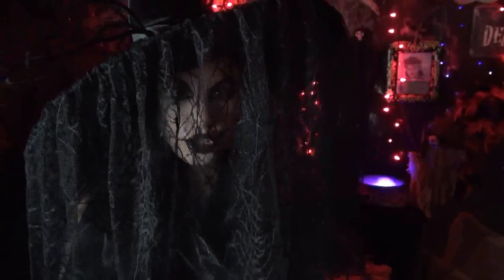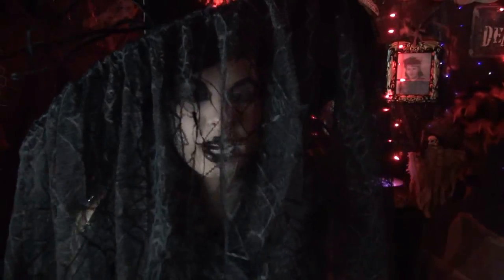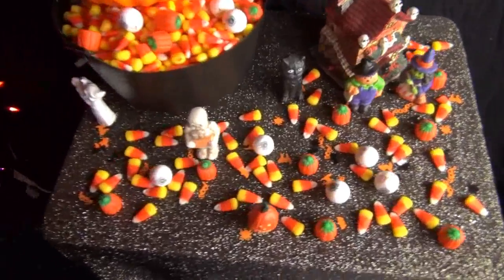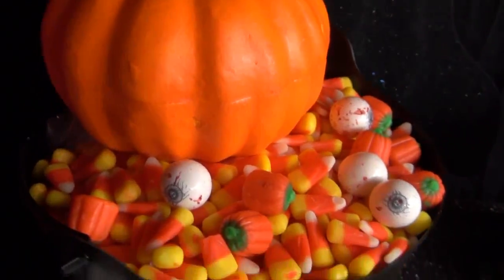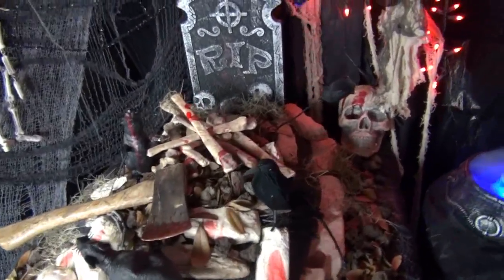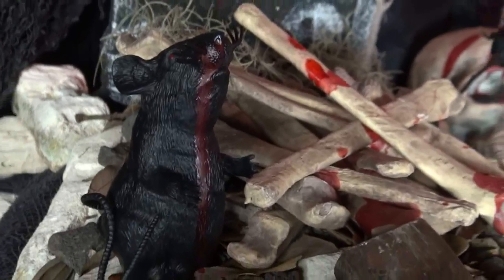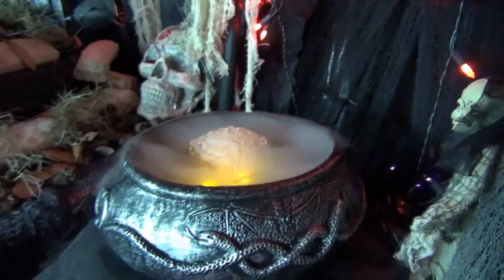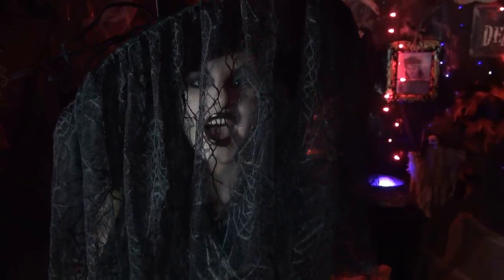Interactive Haunted Room Tour!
Hi Creepy Critters!

Halloween festivities have arrived so I wanted to start the season out right by inviting you to visit my SPOOKY haunted house! Beware for there is a witch who lives there that might play lots of TRICKS! Then again, she might show you how to WIN a treat! Go on a FUN and SPOOKY Halloween adventure in search for the CREEPY CLUE! Enjoy my little children and remember, beware! Beware!!

Anyone can enter! It does not matter where you live, I'll deliver the prize to your door step on my trusty broom if I have to!

TAGS: glitterforever17 bredazzled haunted house halloween interactive videos witches giveaway "Interactive halloween video" "interactive videos" "scary videos" "halloween makeup" "scary witches" "halloween giveaway" trick or treat candy zombies hidden clue goblins vampires warlocks twilight ghosts paranormal activity scary frightening